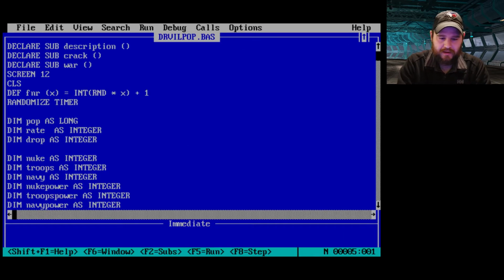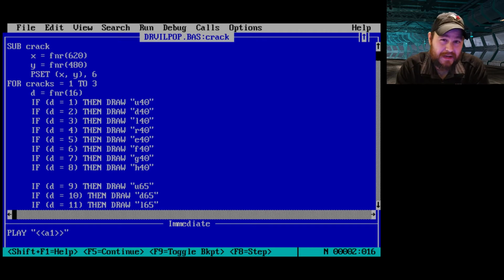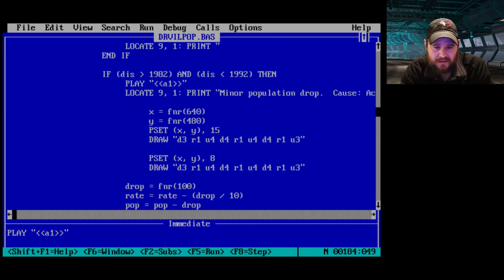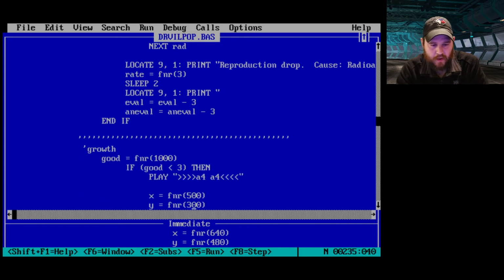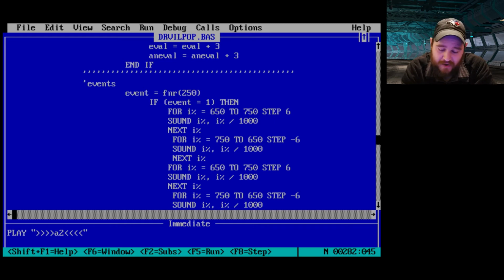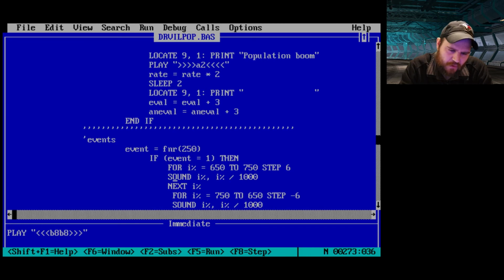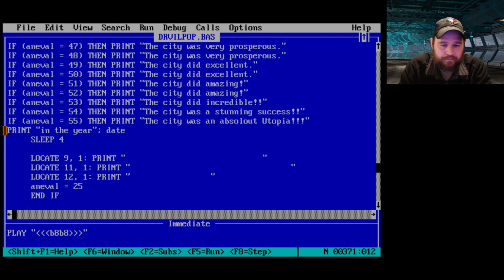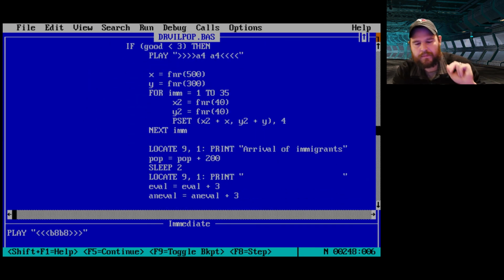75 - DRVILPOP - Part 3 - The Finale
Come and join me as we complete our adventure into DRVILPOP, the city simulator before its time.